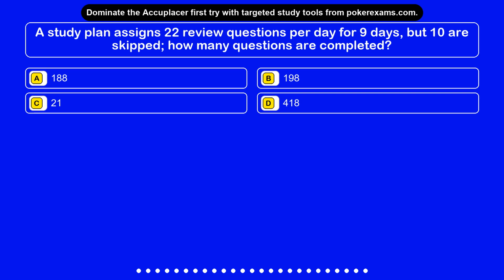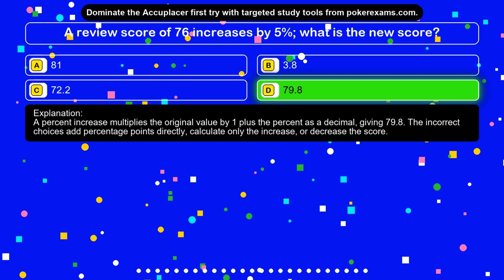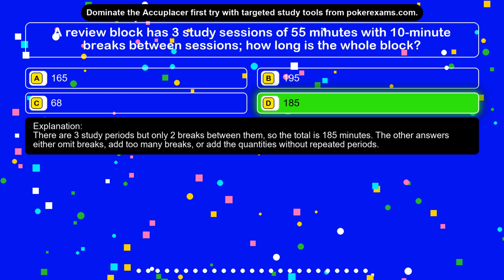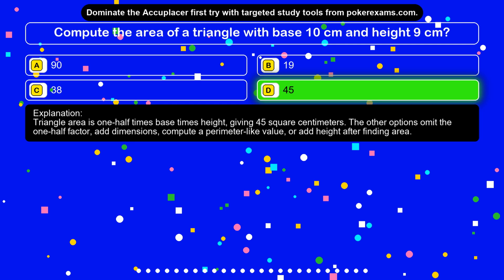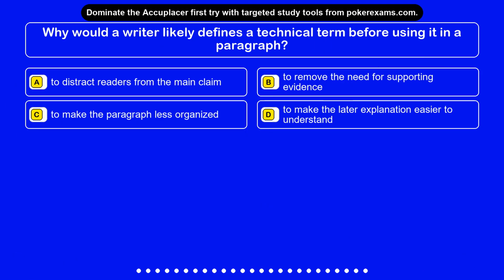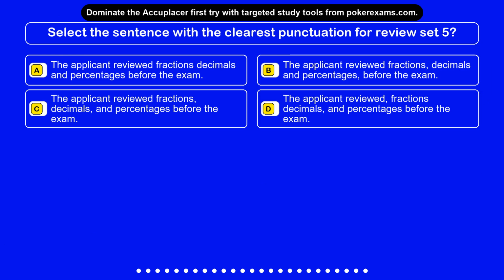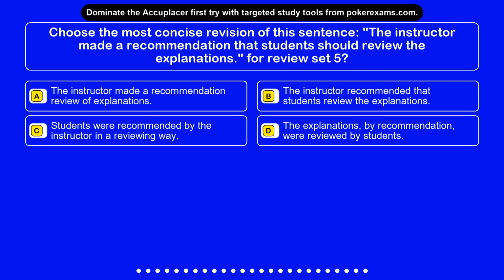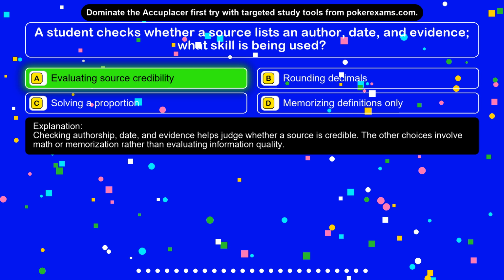ACCUPLACER Health Professions Math Practice Test